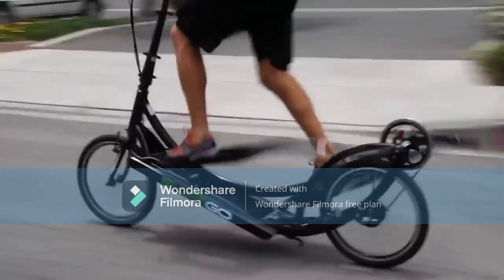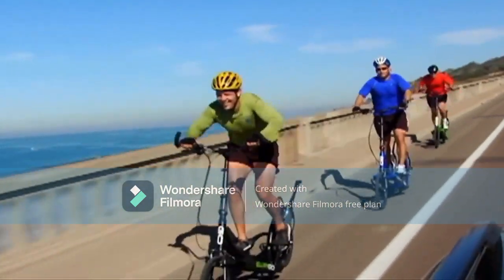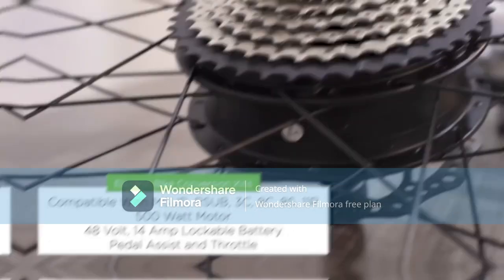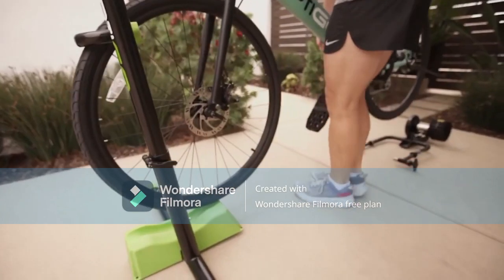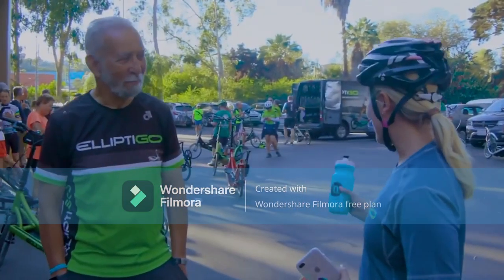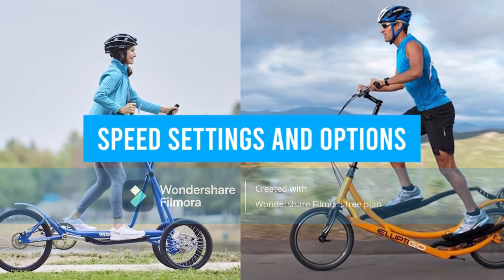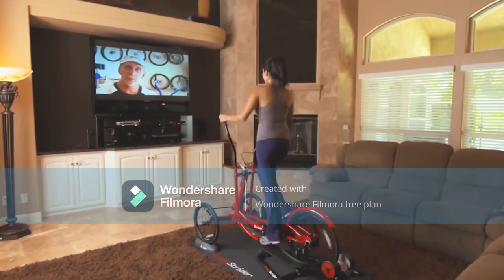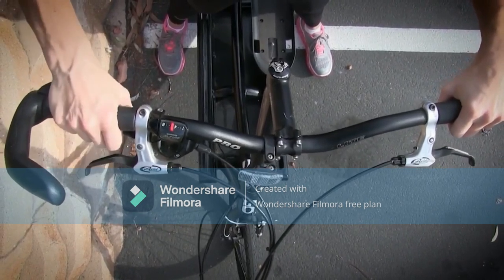Bike Review Street Strider I Amazon Product Review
Elliptical bikes are a relatively new thing .They're a cross between the elliptical machine you workout on in the gym and a bicycle .They allow you to get a total body workout while enjoying the outdoors .